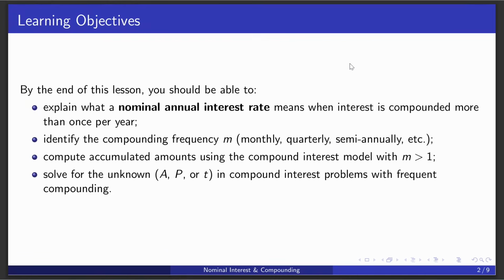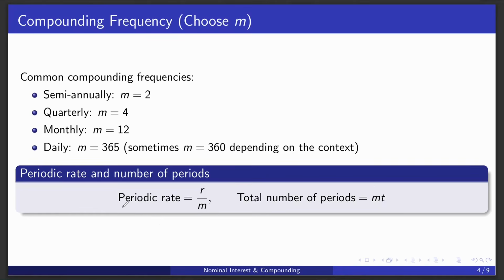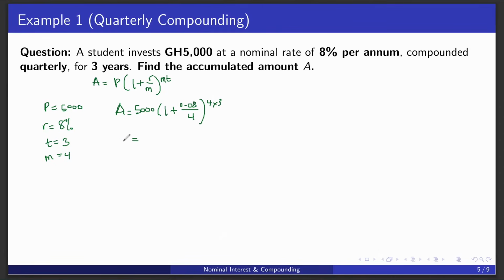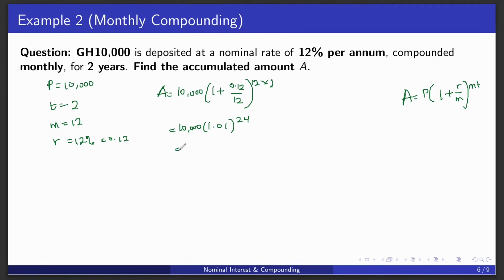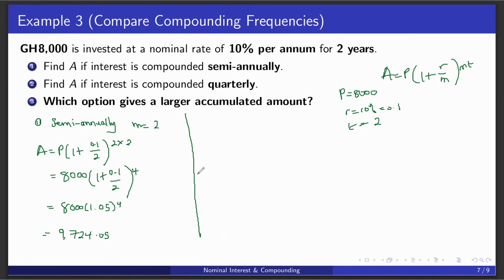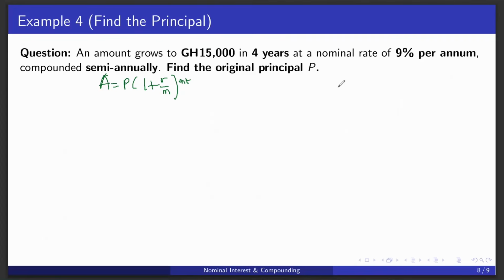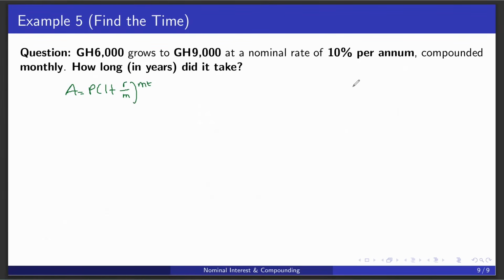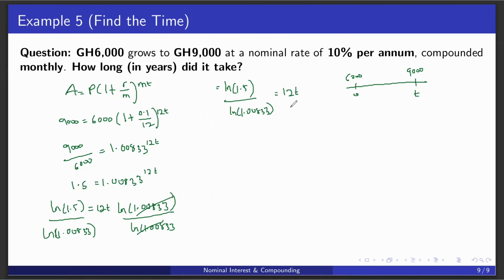Nominal Interest Rate & Compound Interest